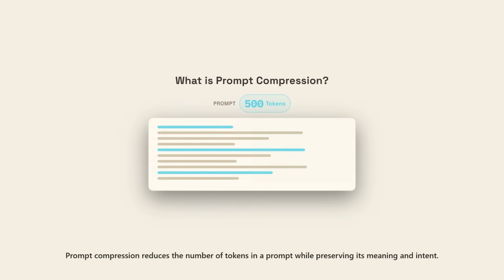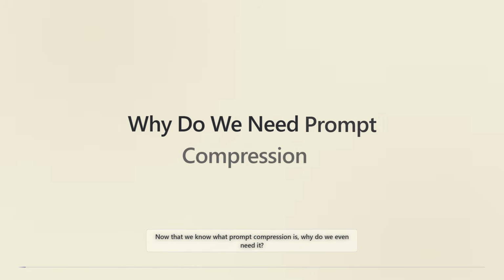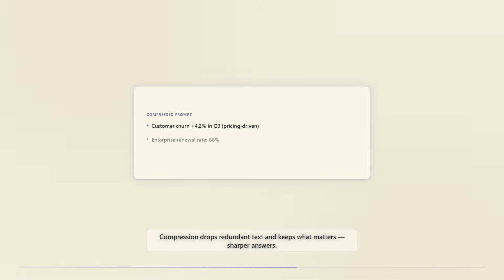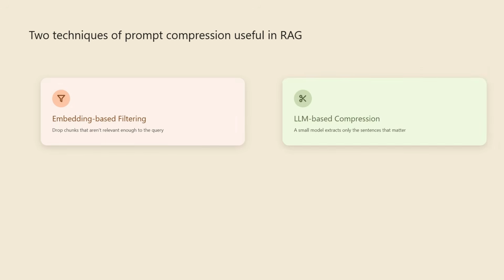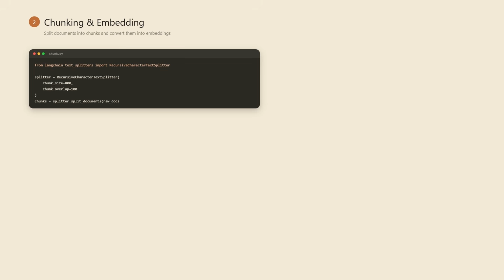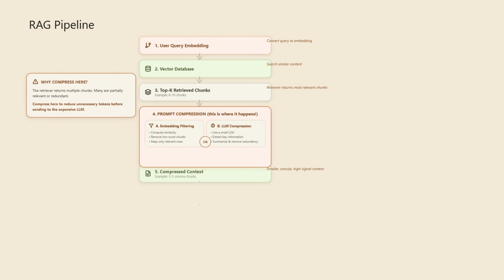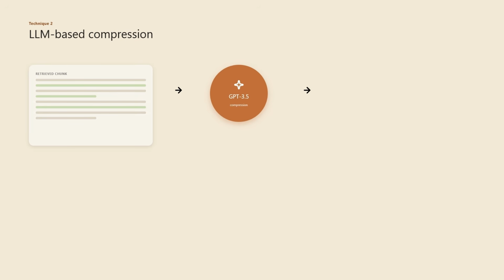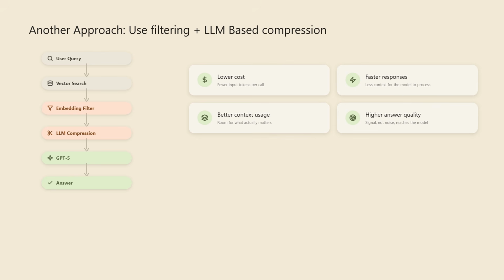Prompt Compression Explained: Reduce Tokens, Cost & LLM Latency | Gen AI | RAG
Large prompts can increase LLM costs, latency, and context-window usage, especially in Retrieval-Augmented Generation (RAG) systems where multiple documents are retrieved and passed to the language model.

In this video, we explore prompt compression and implement two practical techniques using the LangChain framework:

🔹 Embedding-based Filtering
🔹 LLM-based Compression

📝 Note: GPT-3.5 is itself a large language model, but in this demo we use it as the compression model because it is cheaper than the GPT-5 model used for final answer generation. In production, you can similarly choose a smaller or more cost-effective model for compression and reserve the more capable model for generating the final response.